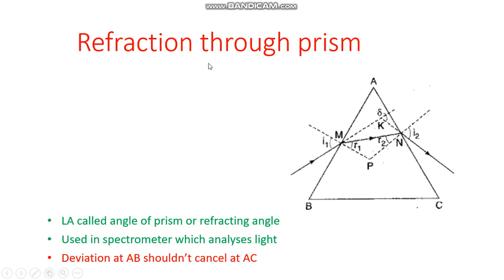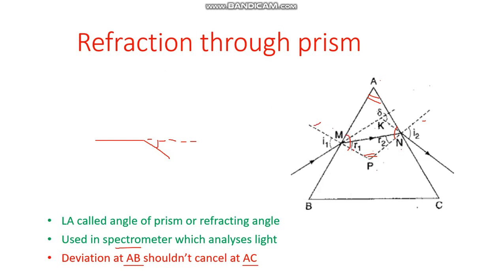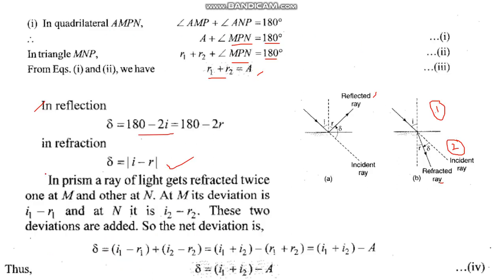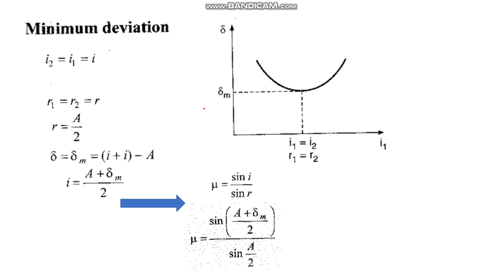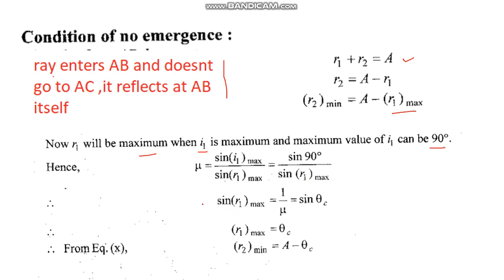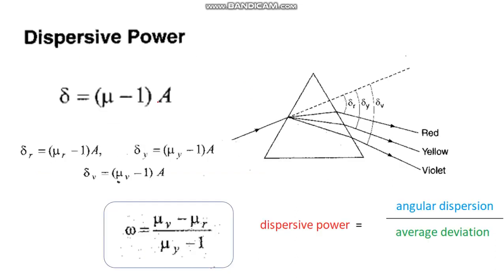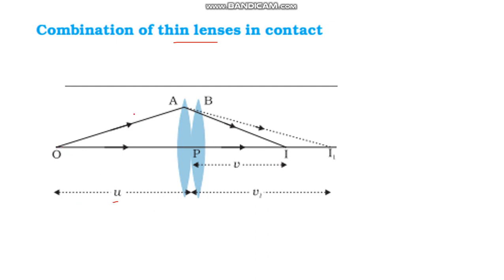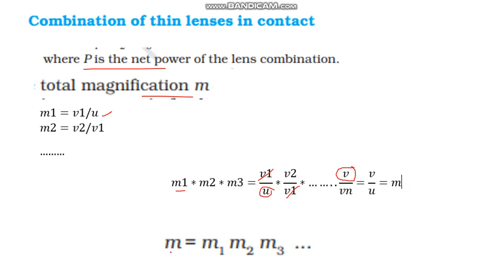Refraction Through Prism | Optics | Class 12 | 2020